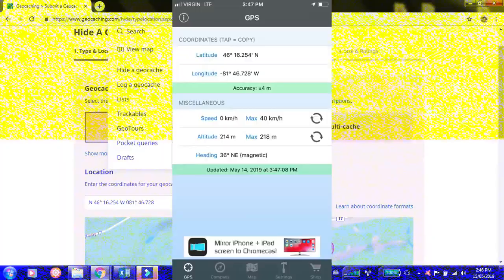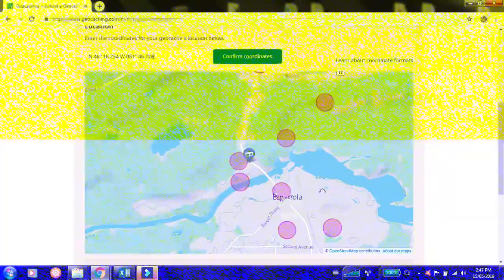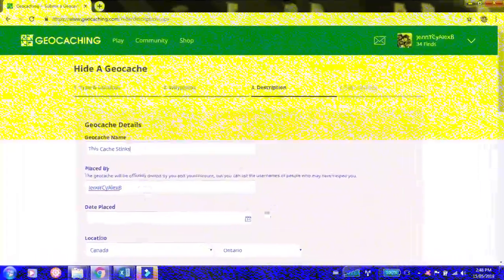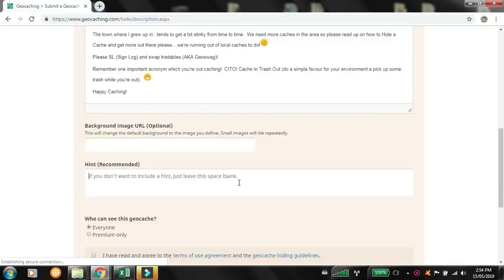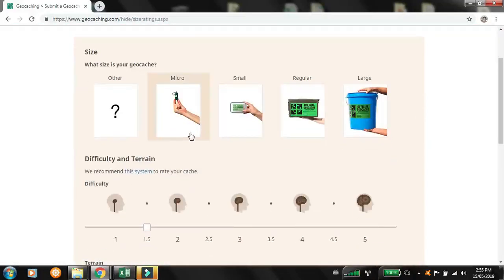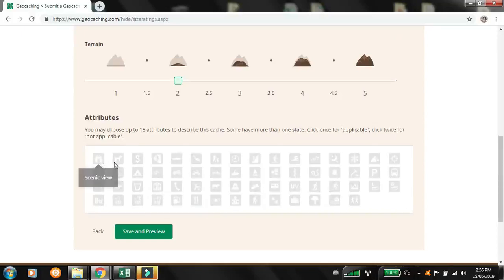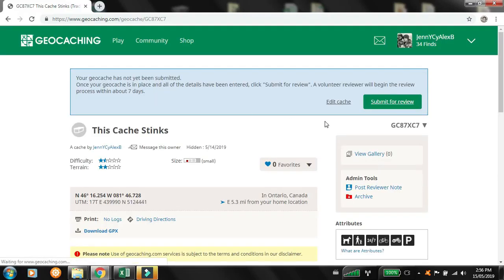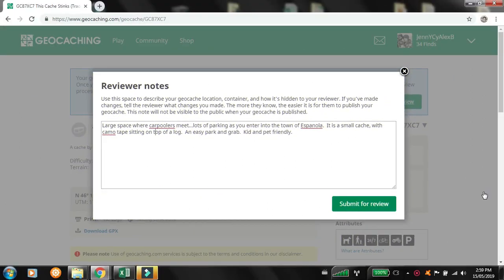Hiding a Geocache! (The Basics)...Here's an attempt at getting more small town people involved.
I am certainly no pro but we LOVE Geocaching and wish we had more people in our small Northern Ontario towns involved!  Here's hoping that by sharing this video...it may just happen :)

Love my Avon biz and how it allows us to do the things we love!